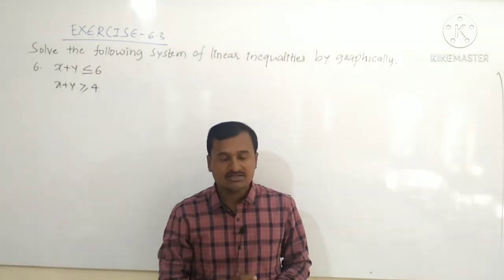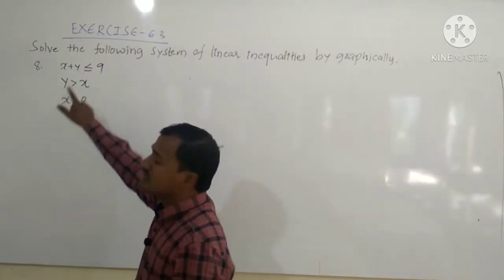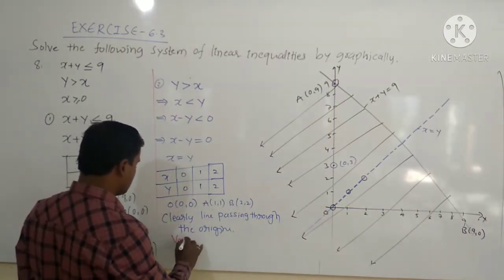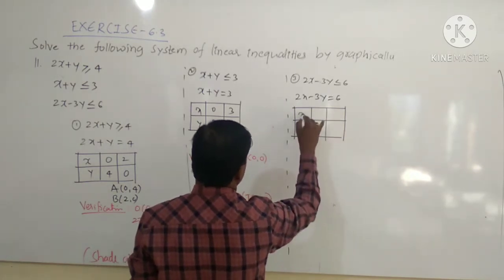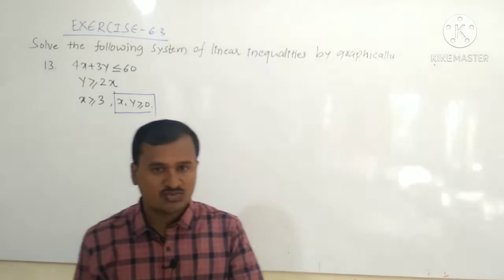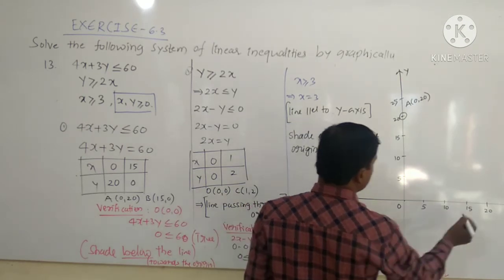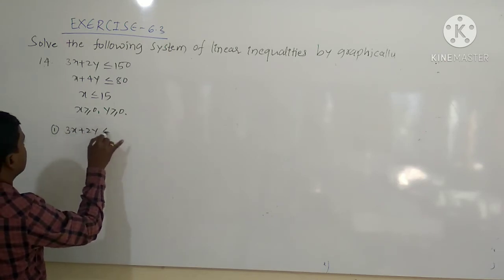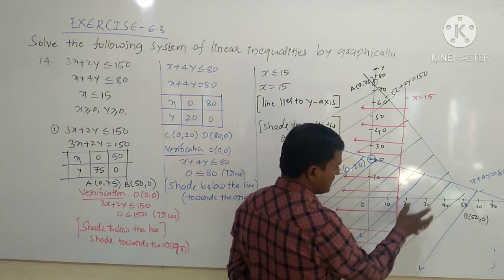PU-I MATHS : LINEAR INEQUALITIES BY MUNNOLLI SIR DAY-22